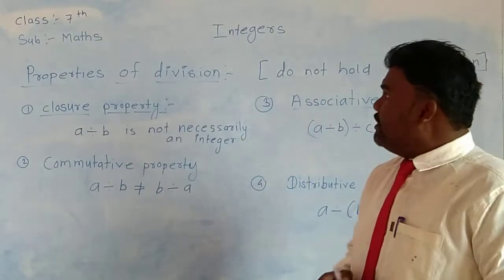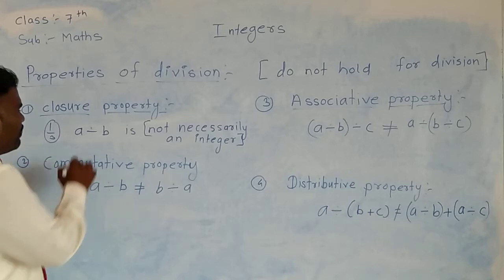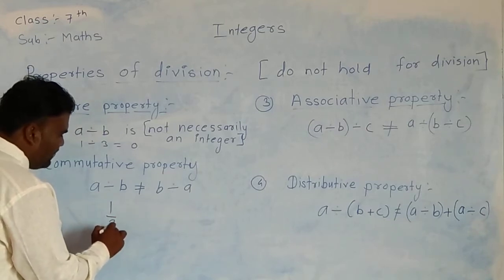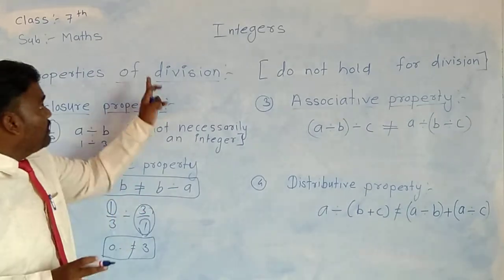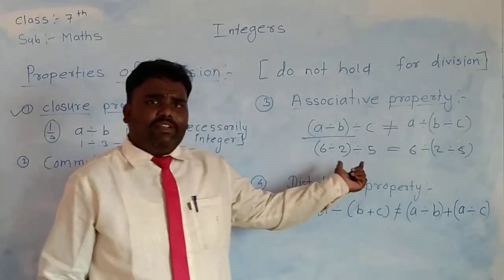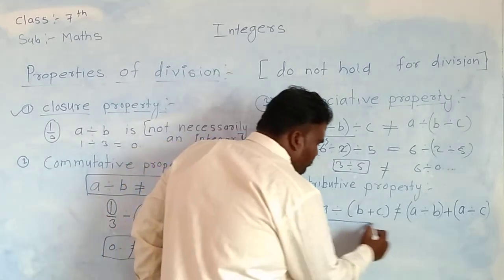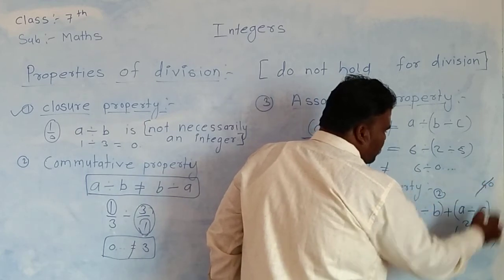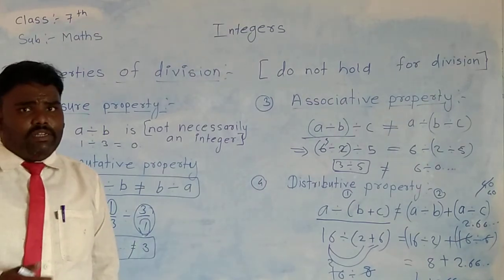Integers class 7 ( ch.1 video 6 )